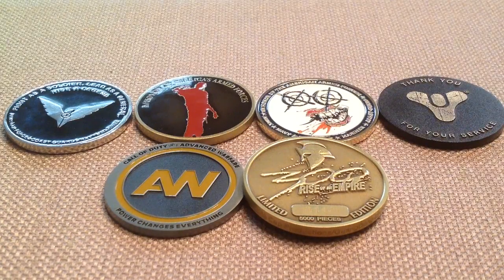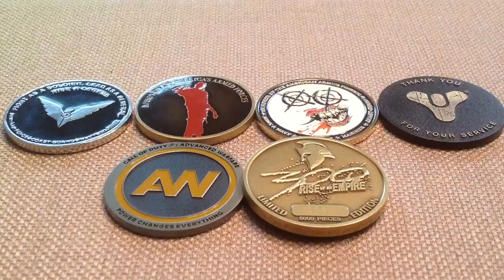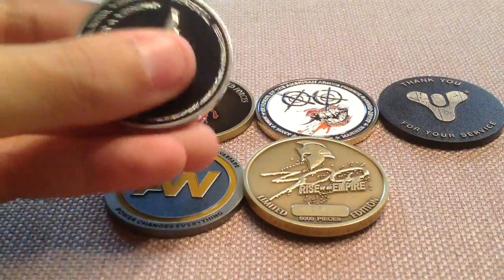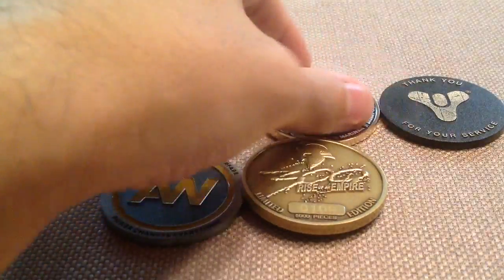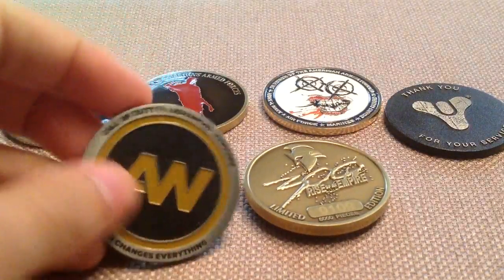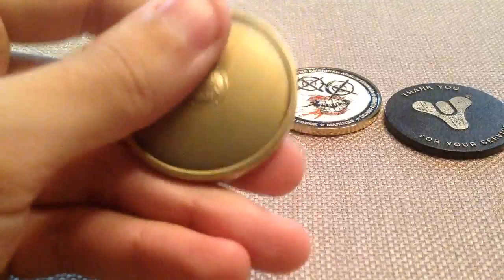Video Game Military Challenge Coins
Very unique Military and video game items